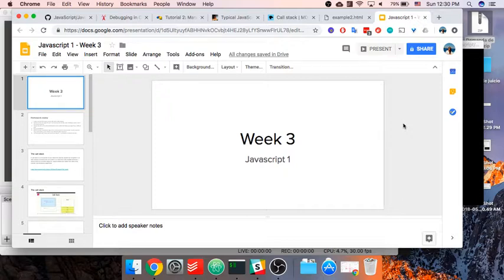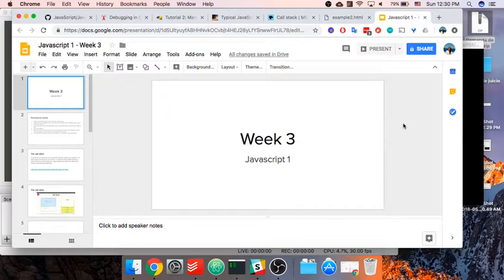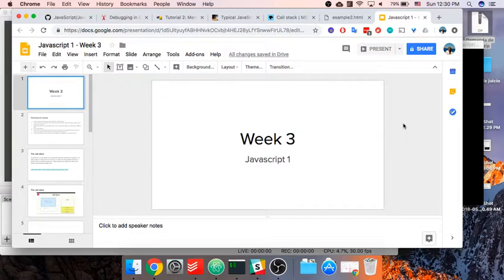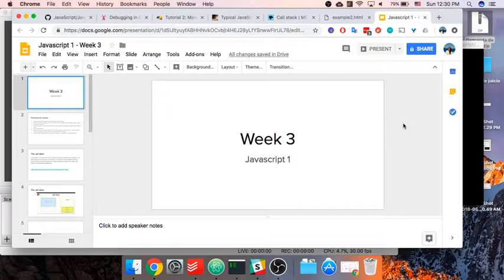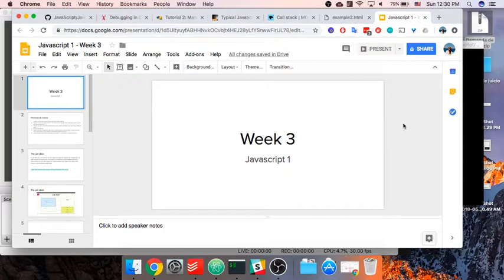Class08 - JS 1 - week 3 - pt1